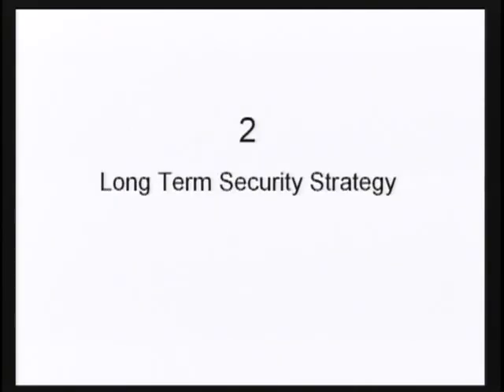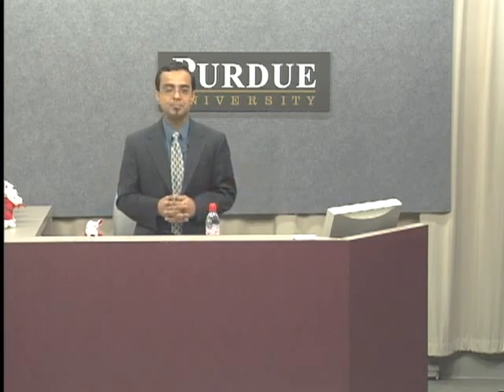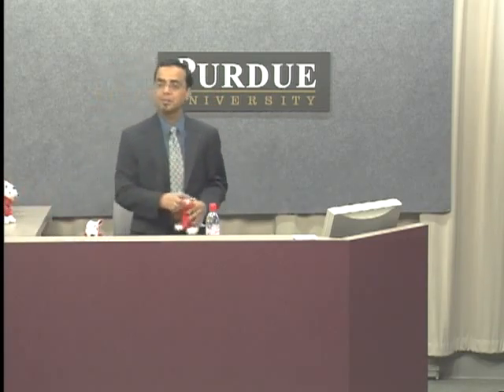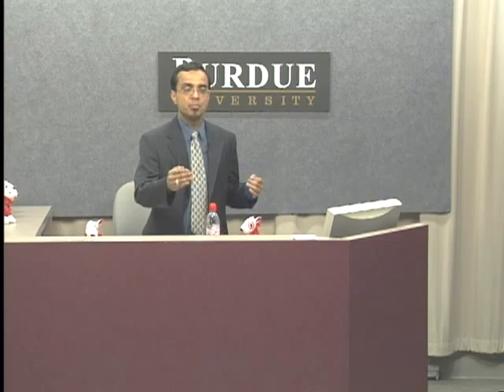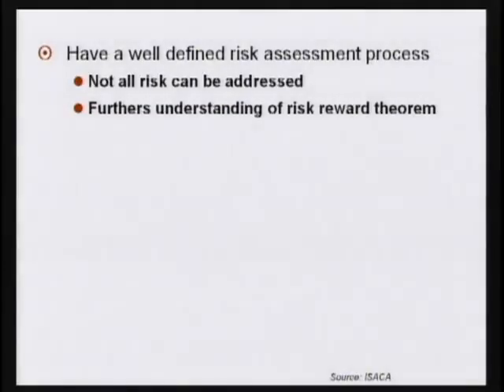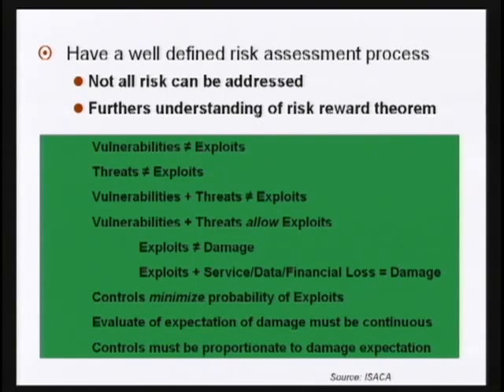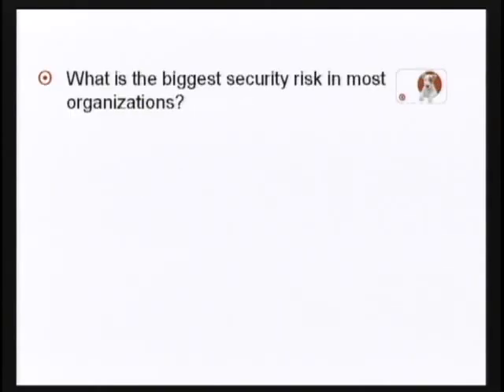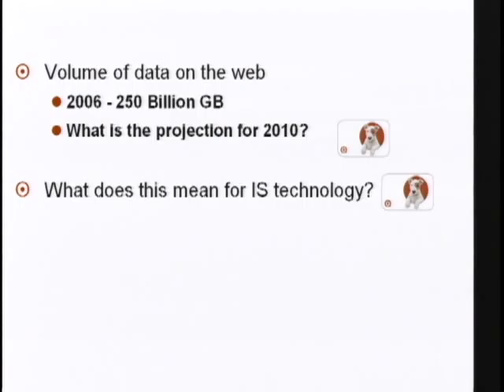CERIAS Security: What are CSO's thinking about? 2/6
Clip 2/6
Speaker: Anand Singh · Target Corporation

2006 and 2007 were seminal years which saw emergence of several information security threats and significant data breaches. The media focus on various incidents have made consumers much more aware of information security and hence, any significant security breach results in a significant loss of brand image.

As a result, corporate boards are demanding more information security controls as a part of their risk management oversight. This has forced a rethink among the C-suite executives and has increased the importance of information security in their eyes. The CSO's are seeing an elevation in prestige and importance and are becoming empowered to contribute to the organizational strategy by defining information security as a part of organizational governance and risk management framework.